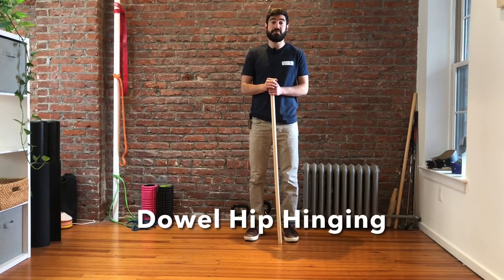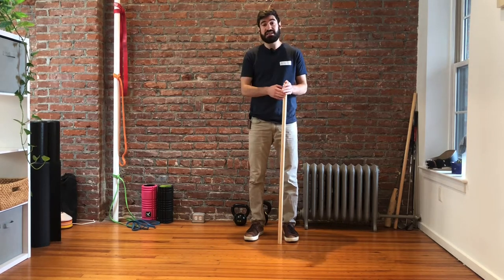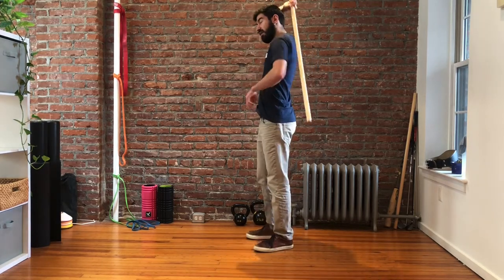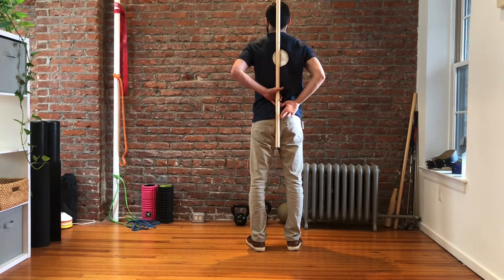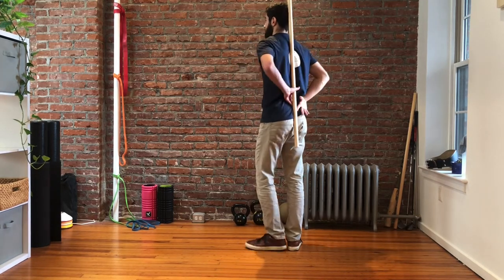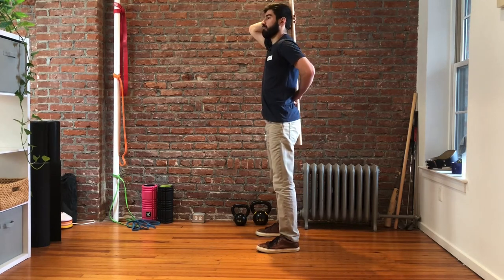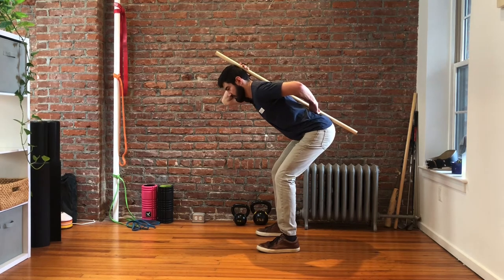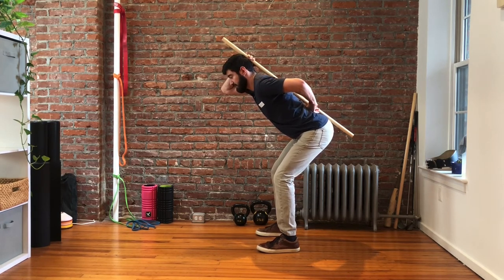Dowel Hip Hinging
In this video Dr. Ilan Green teaches us how to perform a hip hinge pattern using a dowel as a way to check your form and maintain a neutral spine position.

Momenta Chiropractic LLC
Bryn Mawr, Pennsylvania